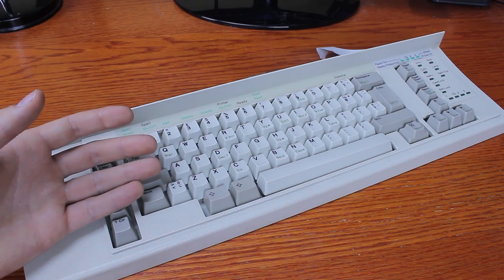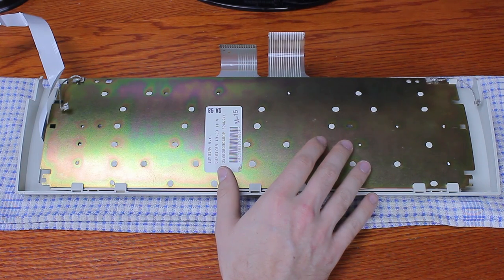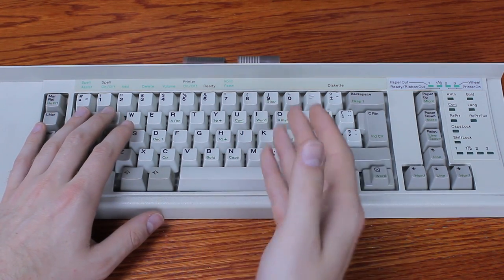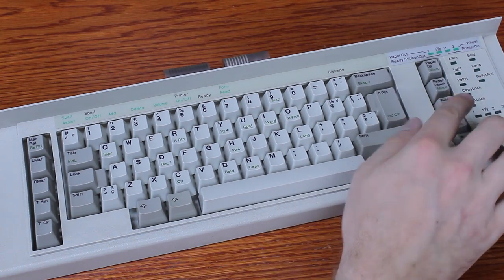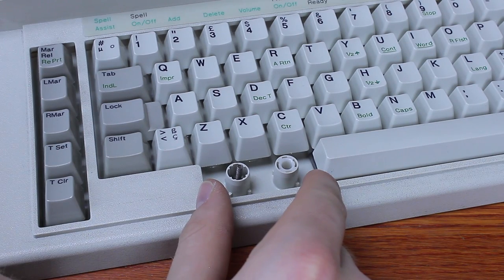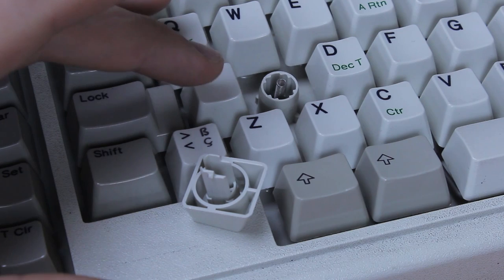IBM Wheelwriter keyboard review (IBM buckling springs)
I'm Thomas and I do keyboard videos and reviews. Today we look at the keyboard from the IBM Wheelwriter, the successor of the popular Selectric typewriter. Although I no longer ahve the accompanying printer, I still have the keyboard module.

The practice sentence was: "Hello my name is Thomas and I'm typing on an IBM Wheelwriter keyboard right now. Although just a shell of its former self, it's still a fun piece of history."